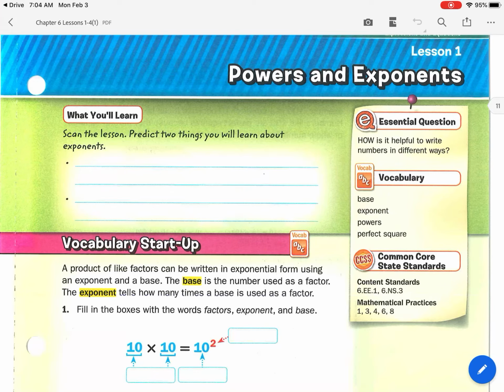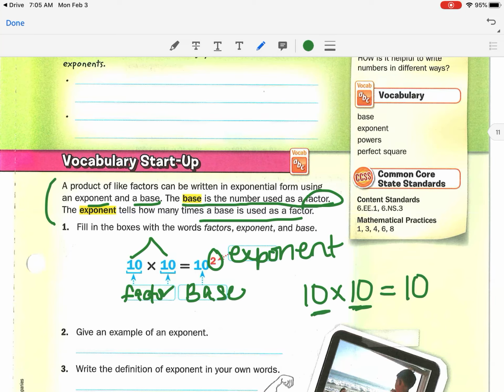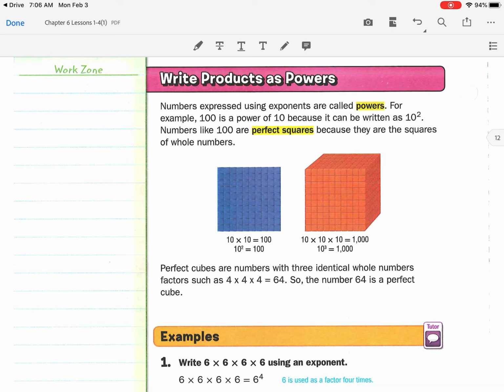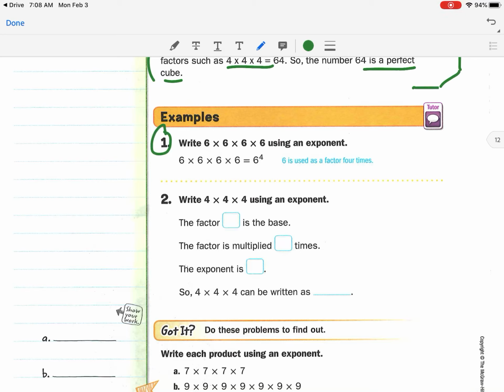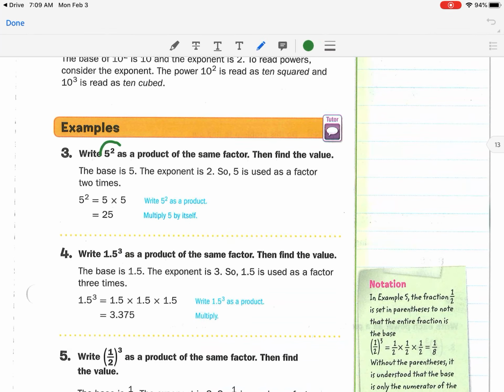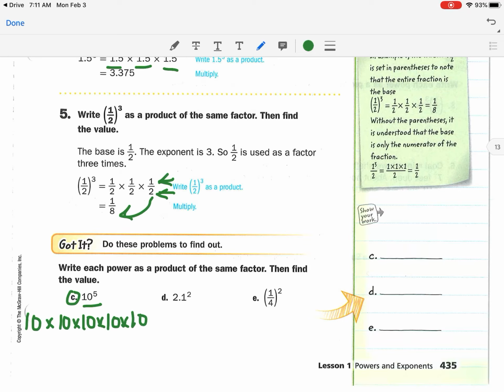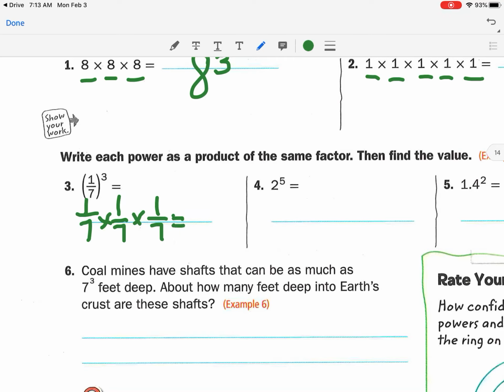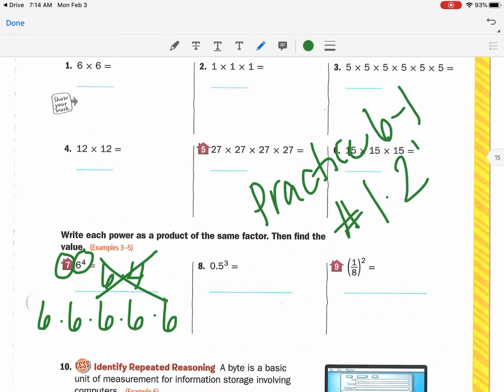Chapter 6 Lesson 1